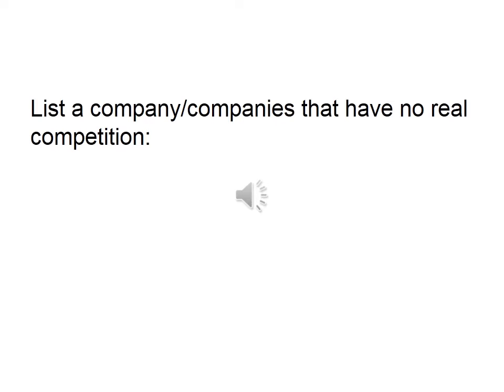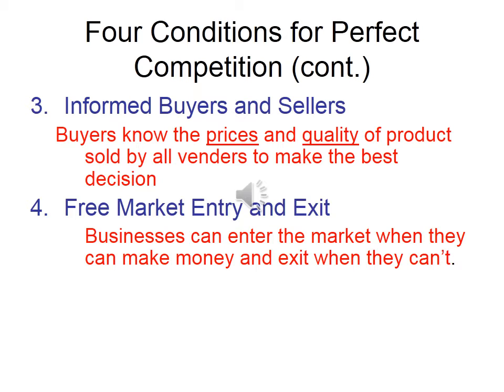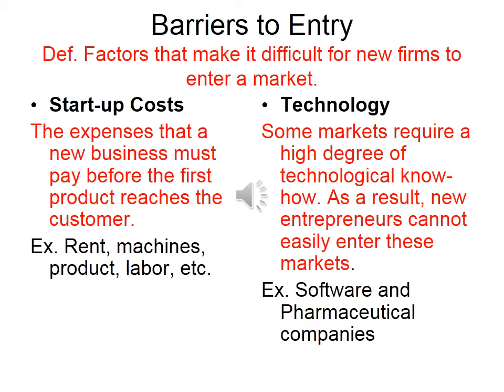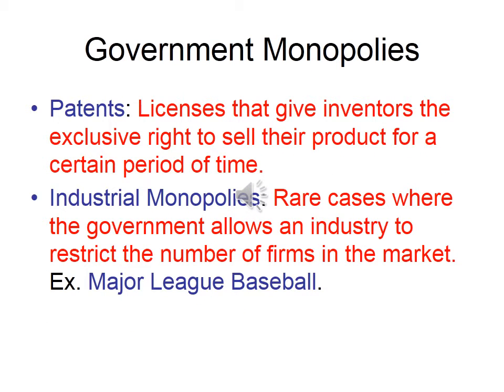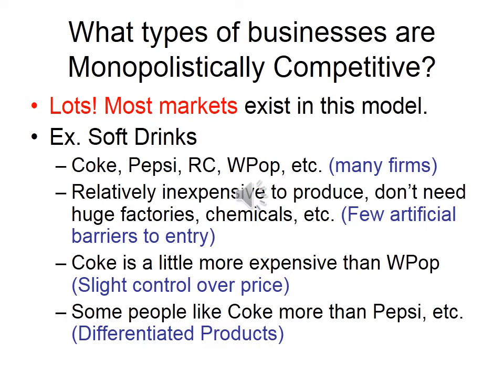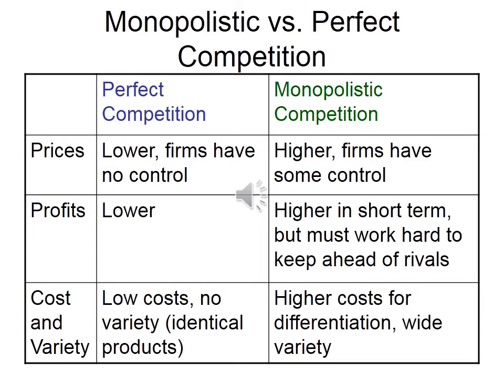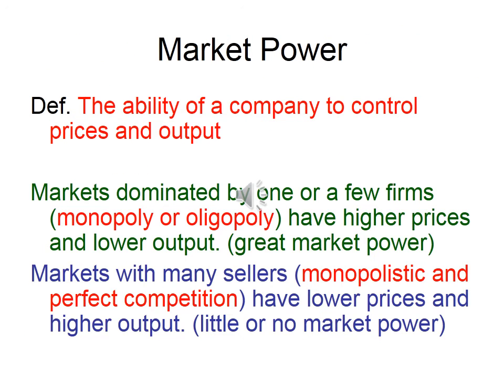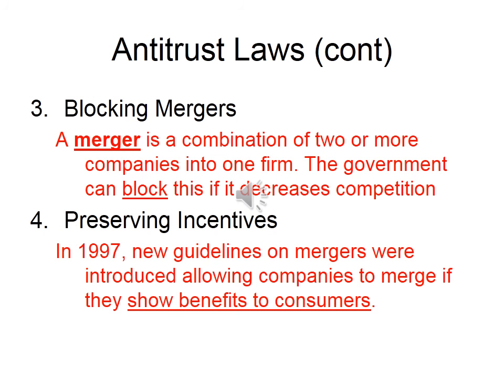S01:20/21-2ème Année Master EMB-Mr kameche-Anglais-Models of competition to Adopt...